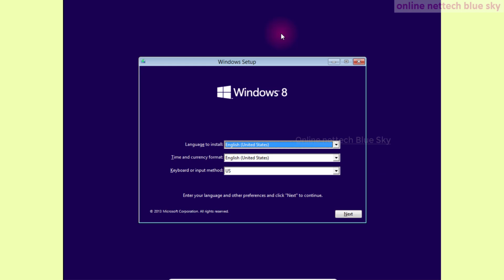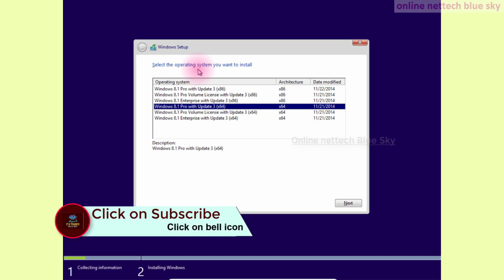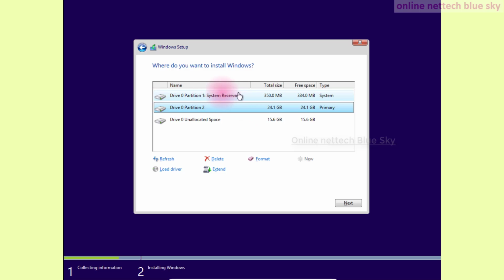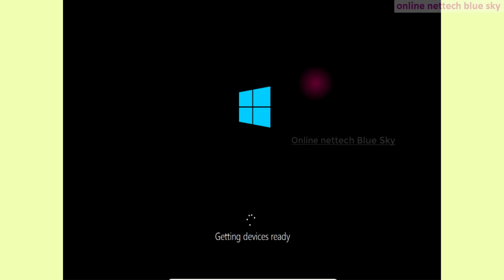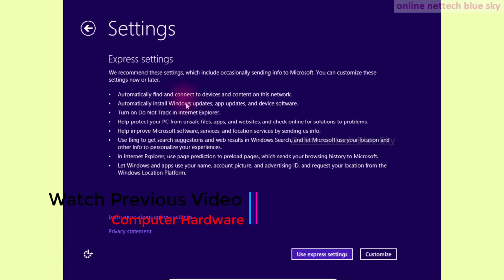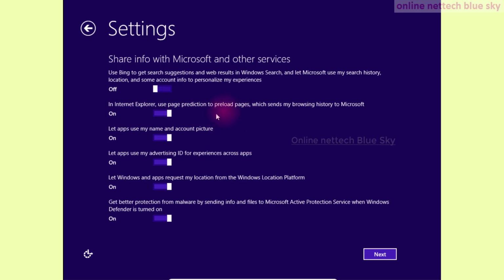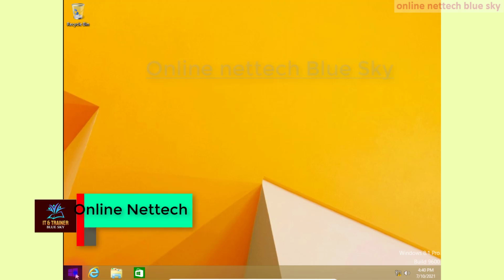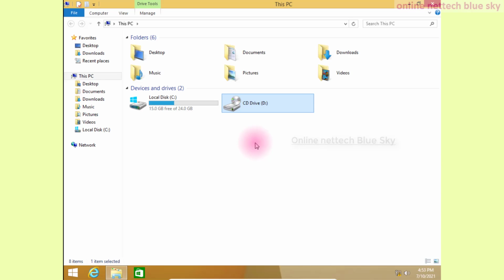How to install Window 8/8.1 ? | how to install OS in Computer | OS install part - 5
1 BIOS in computer | computer OS installation video part - 4 | window 7, 8,8.1, 10 11 installation